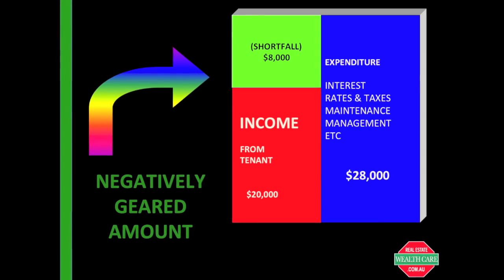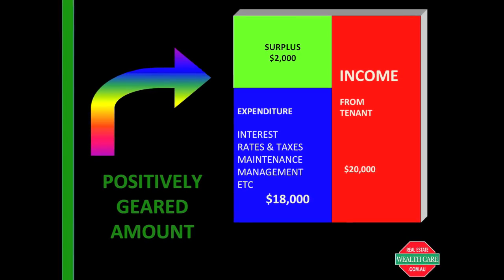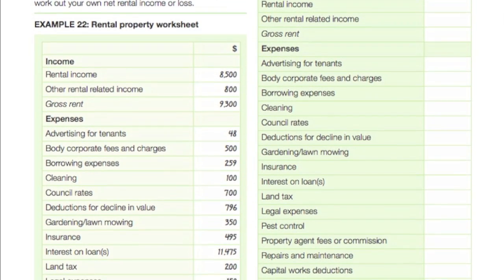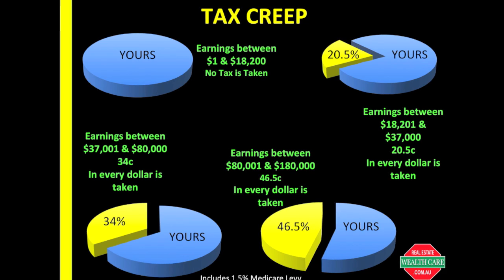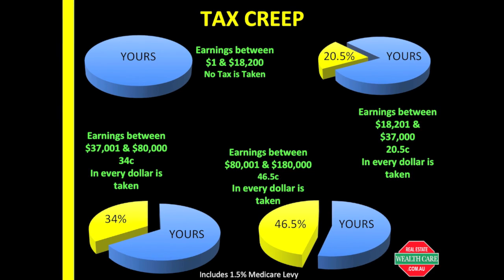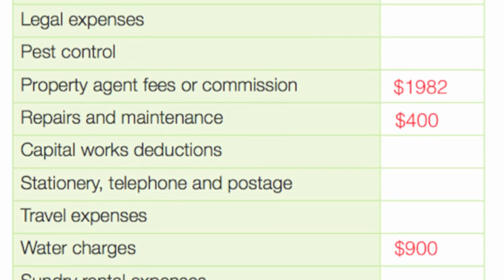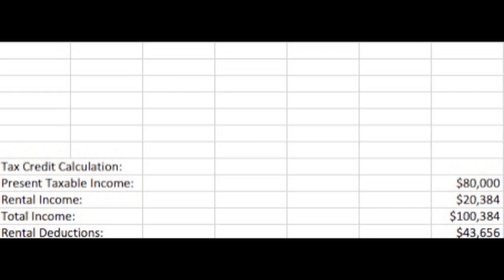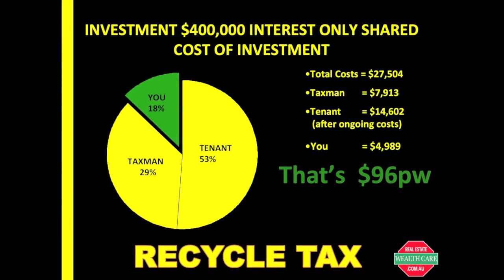Frequently Asked Question #2: What is Negative Gearing?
This episode of Real Estate Wealth Care's Frequently Asked Questions is based on the question, "What is Negative Gearing?", a term commonly linked with Real Estate investing.